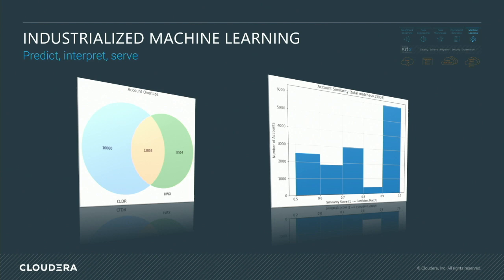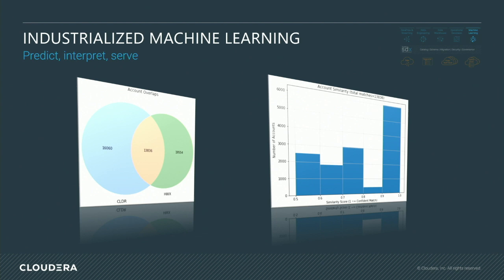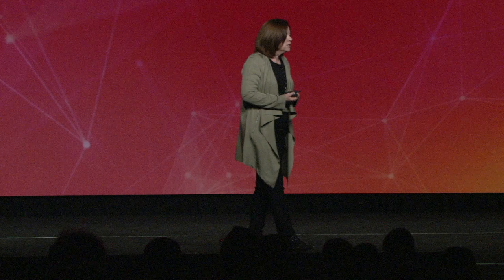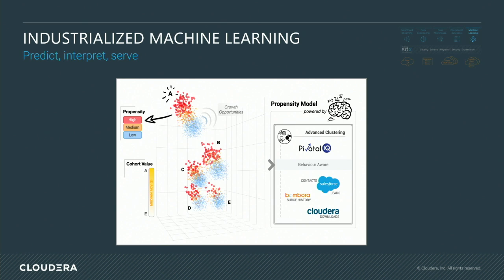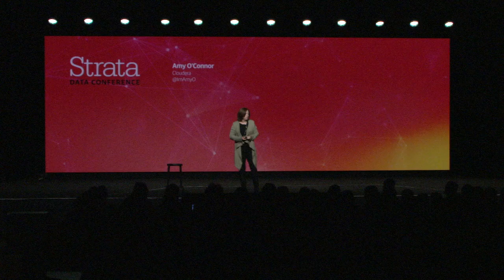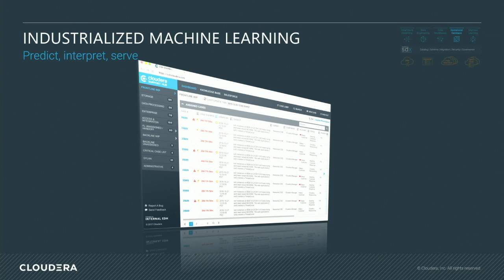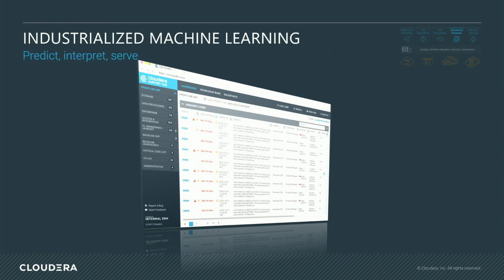The Journey to the Data-driven Enterprise from the Edge to AI - Amy O'Connor (Cloudera)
At Cloudera we “drink our own champagne” – running Cloudera on Cloudera. We create and collect data at the Edge – from cloud-based transaction systems and from our products customers run in the cloud and in data centers. We process and store that data. We analyze data and run probabilistic models to tune our business processes with AI – from marketing, sales and support to strategic planning. In this session I’ll share what we’ve learned from the Edge to AI and how its helping Cloudera and our customers get better at data-driven.